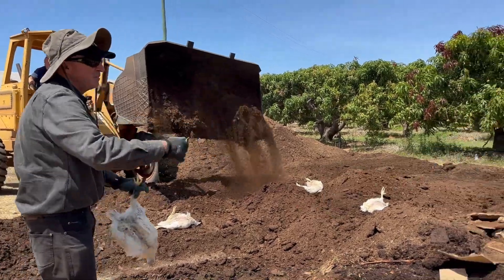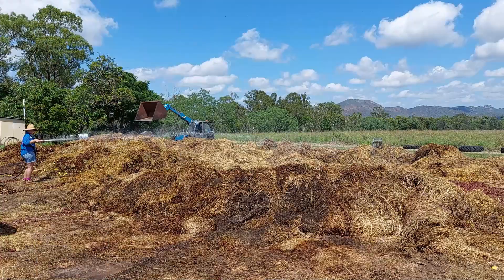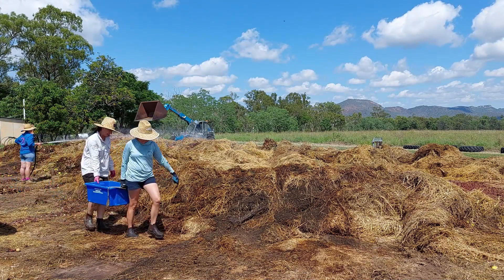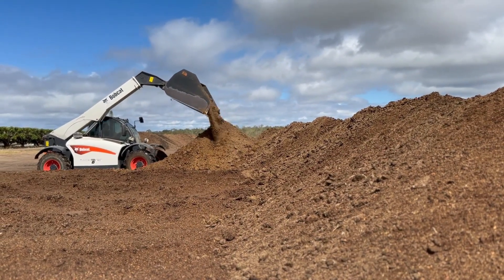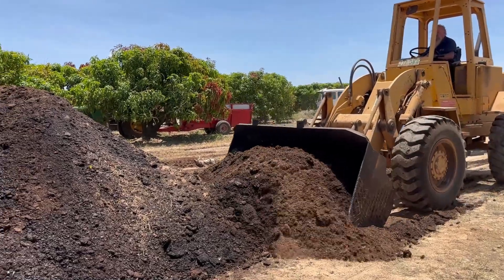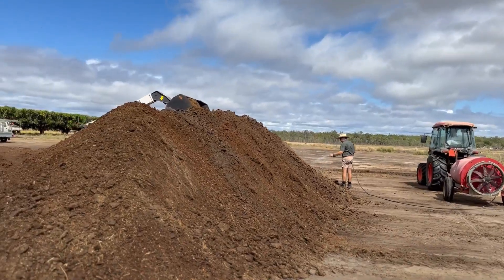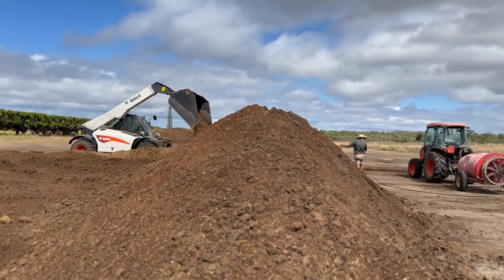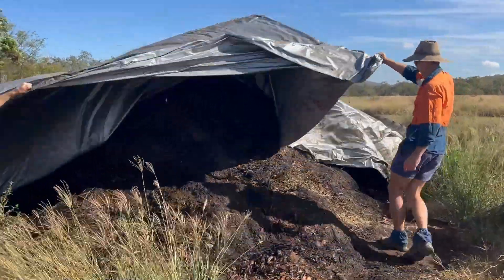Healthy Farming Soils Groundswell Trial Video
As part of an Australian Government Smart Farms Small Grant Project Gulf Savannah NRM partnered with Green Food Australia to establish a Groundswell Humisoil Trial at Dimbulah.